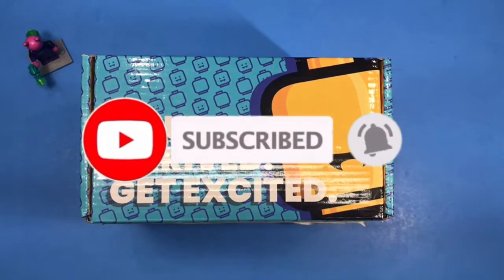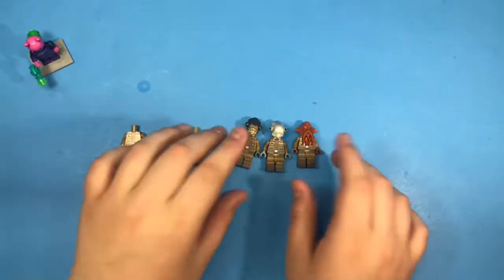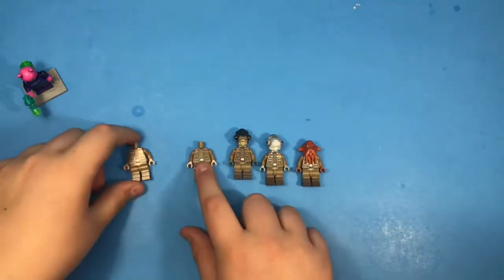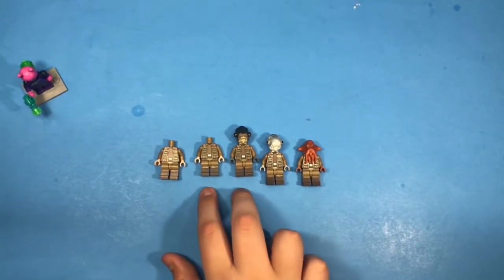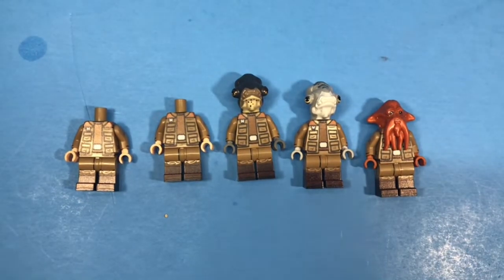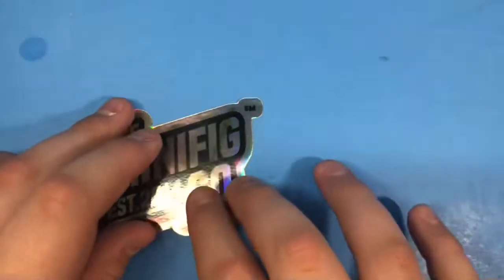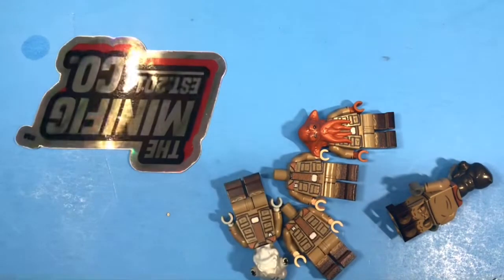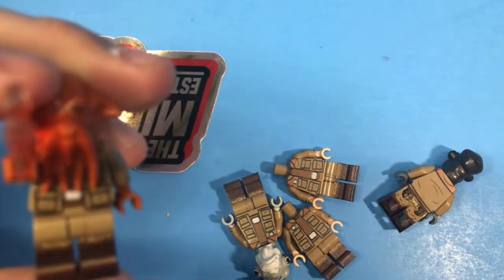100$ TMC HAUL!!!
hello everyone welcome back to the channel hope you guys enjoyed the video and comment what you think we should build next cya guys on the next video peace!